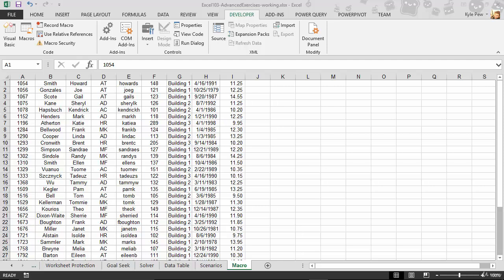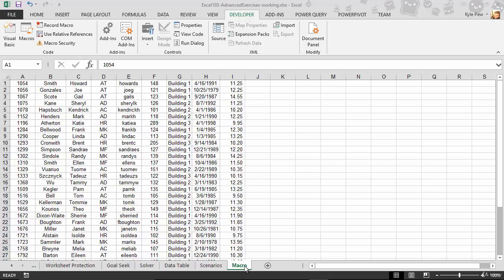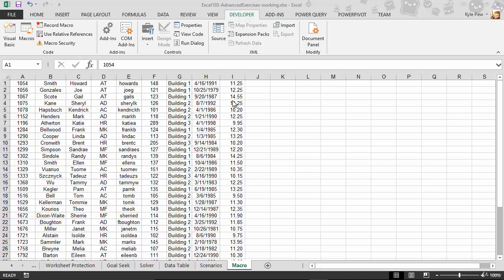Microsoft Excel Course - Understanding Excel Macros | Part 147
In Part 147 of our Microsoft Excel course, learn the basics of Excel Macros to automate repetitive tasks and improve efficiency. This tutorial will introduce you to the concept of macros, how they work, and how they can help you save time by automating processes in your worksheets.